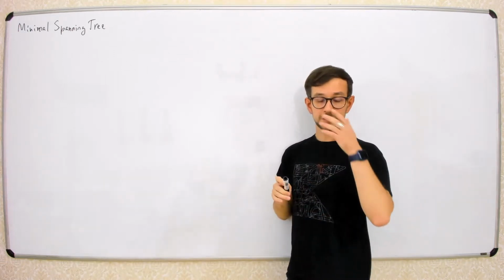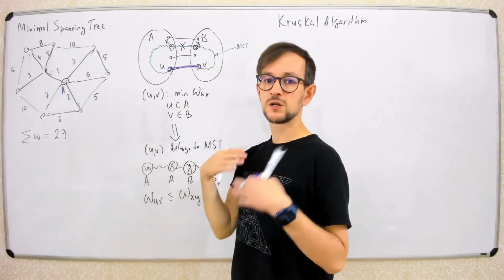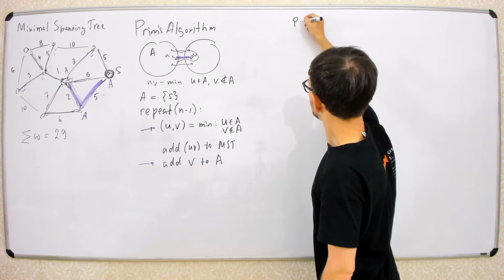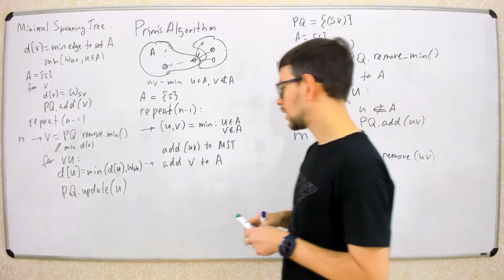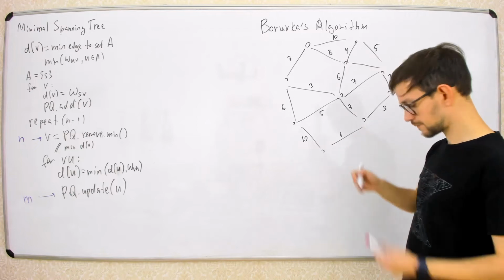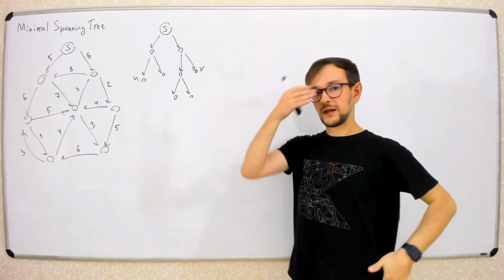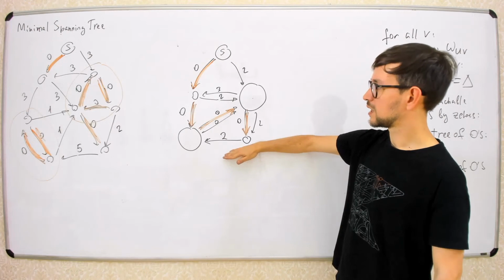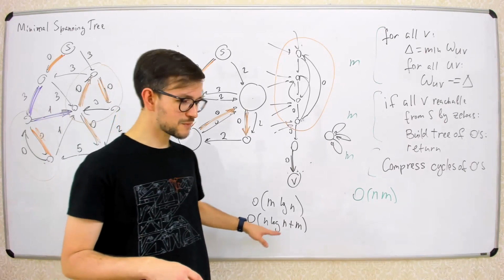A&DS S03E05. Minimum Spanning Tree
In the fifth lecture, we talked about how to find the minimal spanning tree in a graph, and also discussed the related problem of finding the minimal arborescence in directed graph.